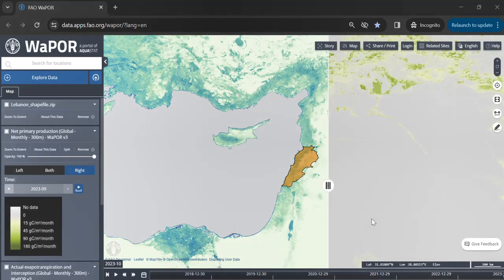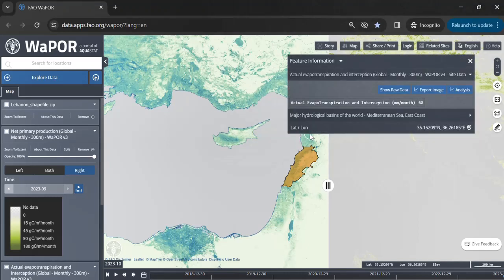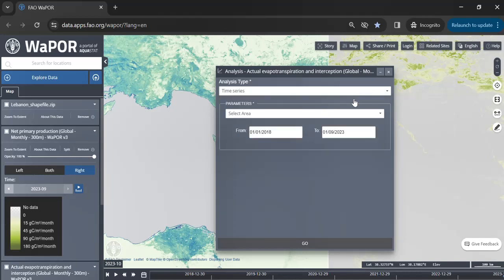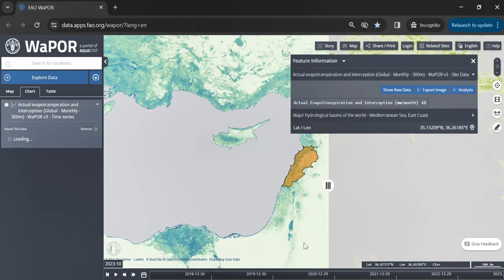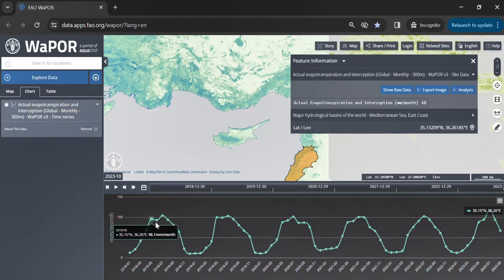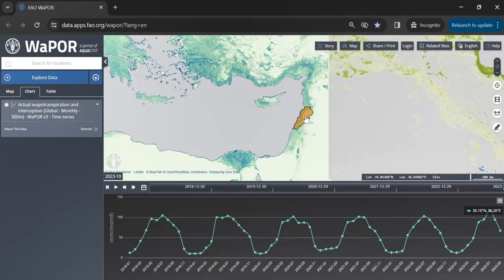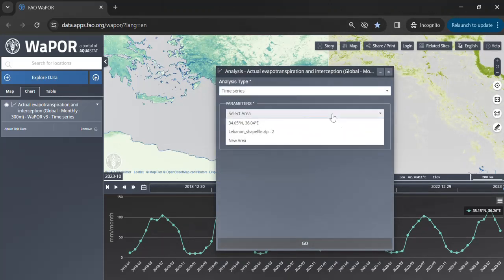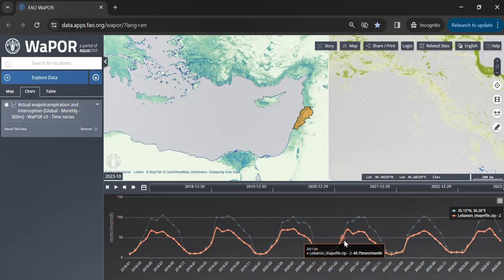[WaPORv3] WaPOR Portal Time series analysis v3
This video is part of the MOOC 'Introduction to WaPORv3’.